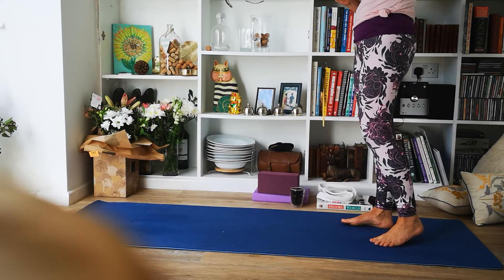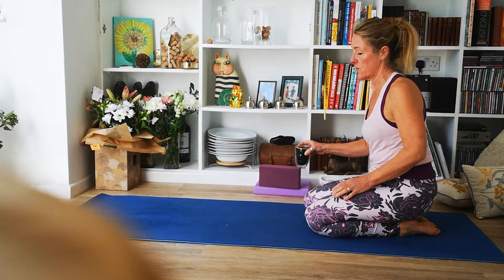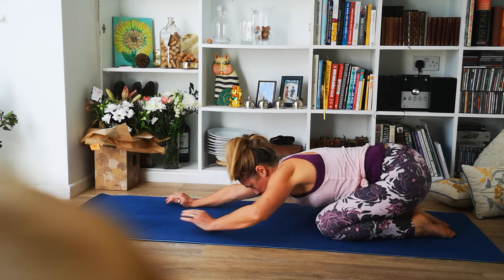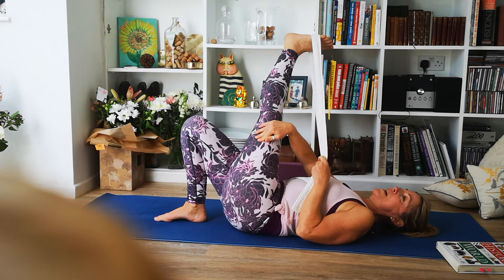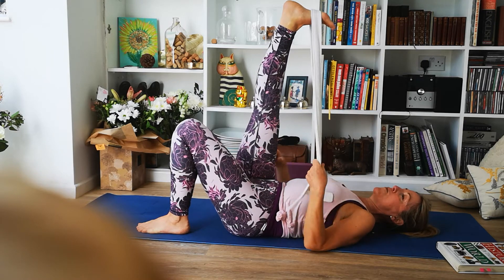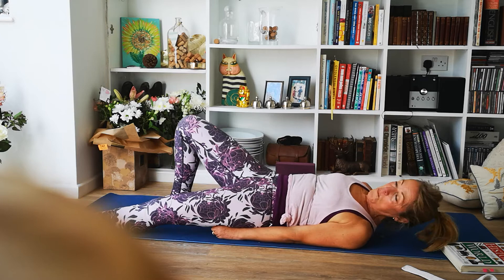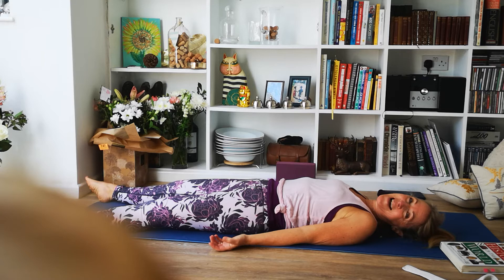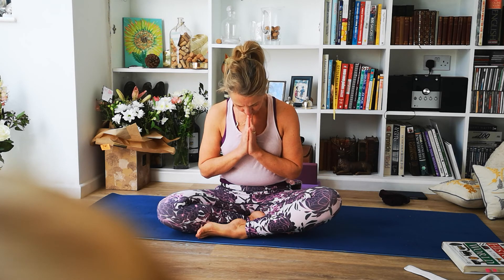Part 2 Hamstrings continued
This is a continuation of the wrists, feet & hamstrings upload - please watch the other one in this series first!